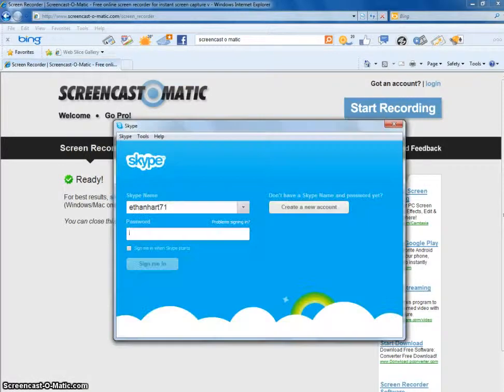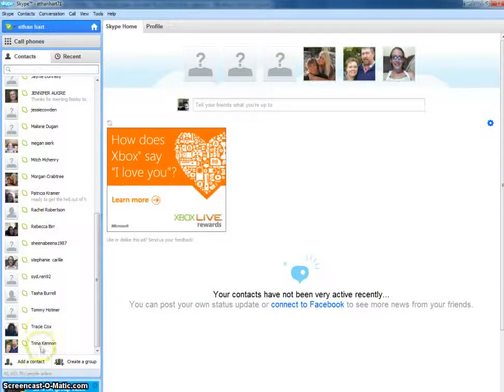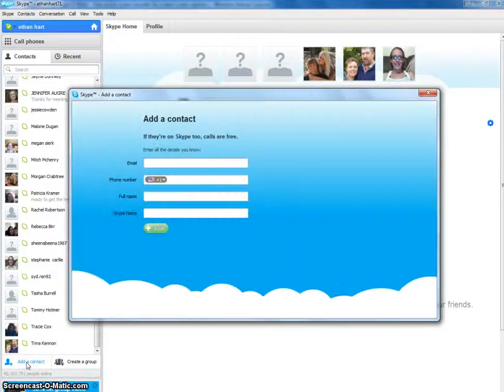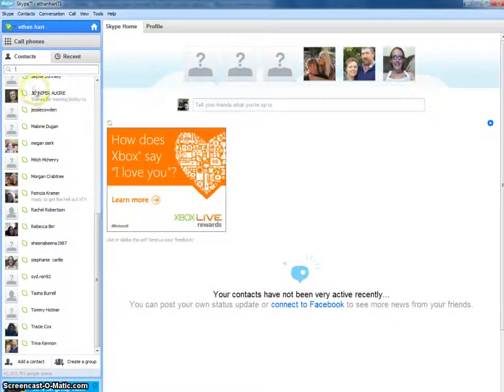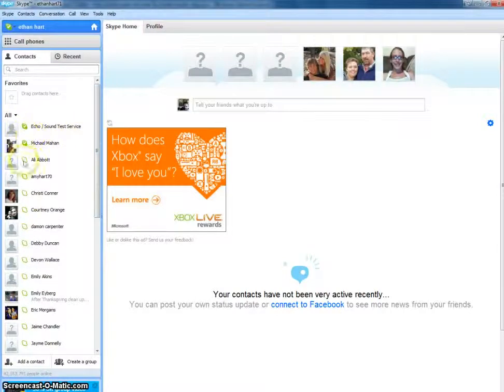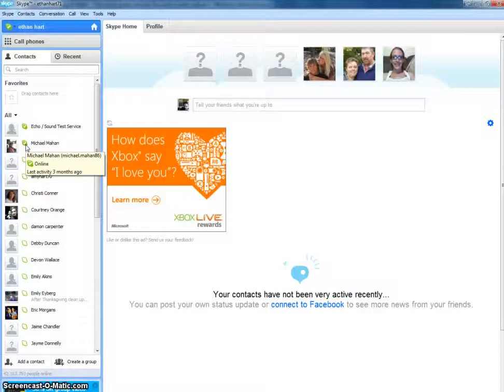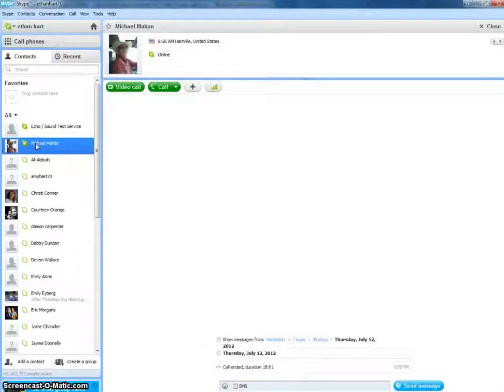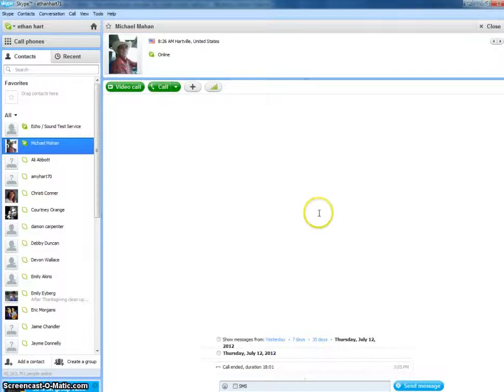Skype Instructional Video2